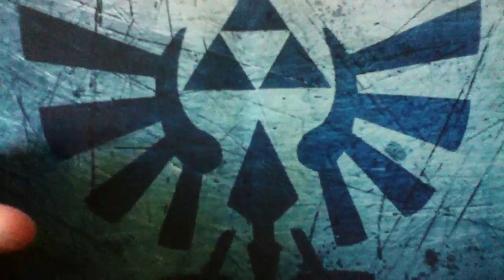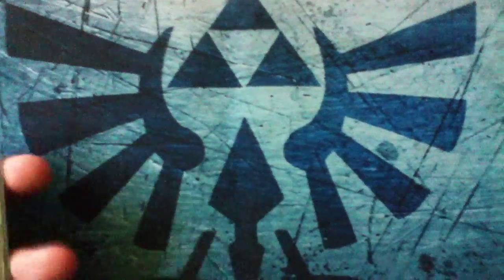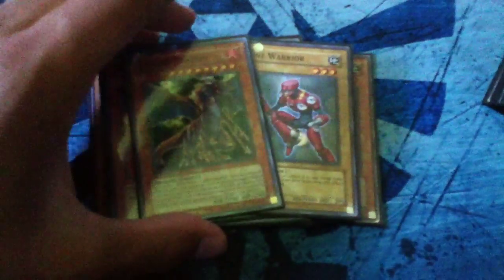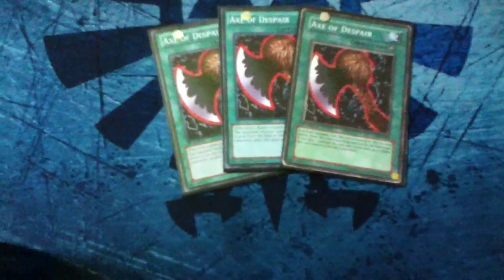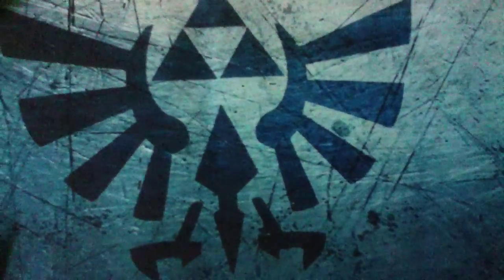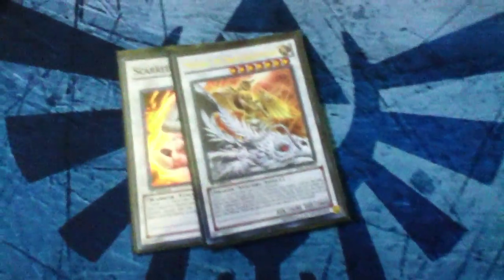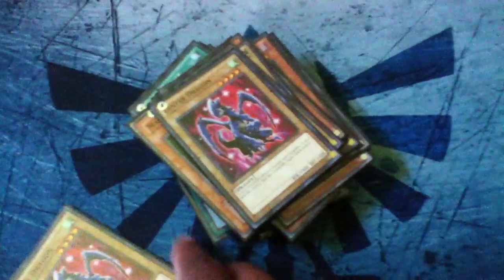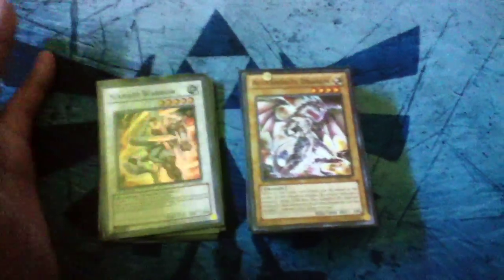1900 BEATER DECK JUNE2015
Don't forget to check out and support my band